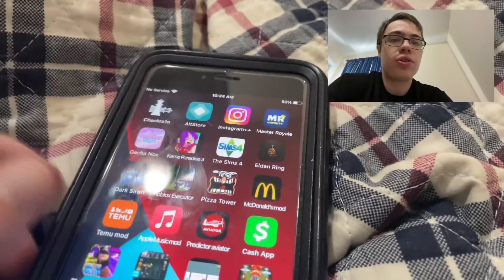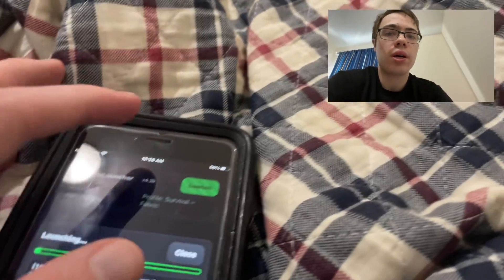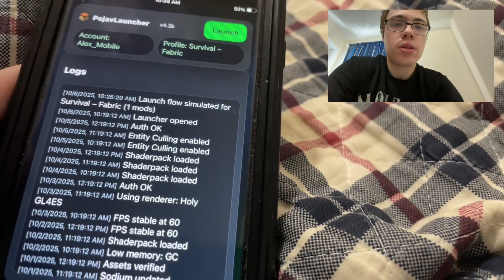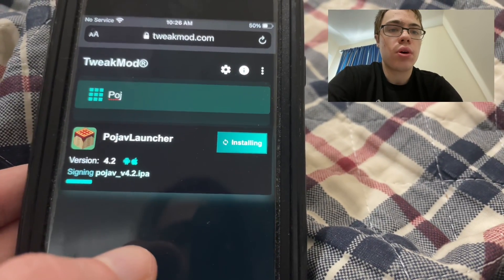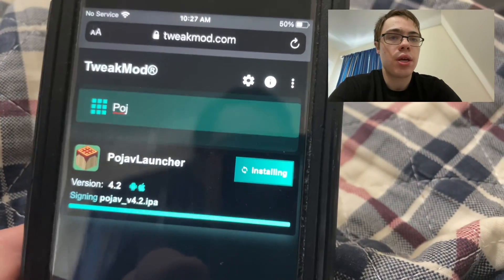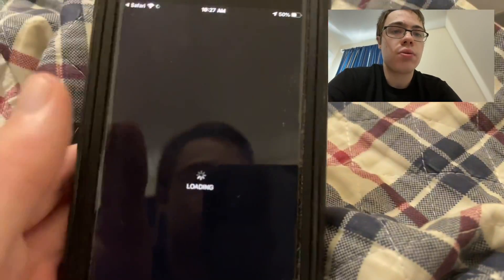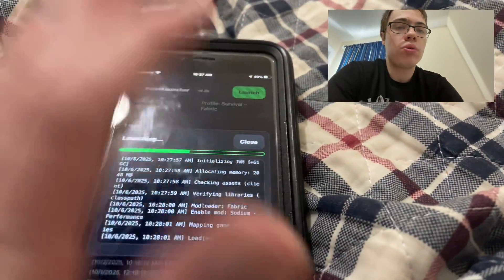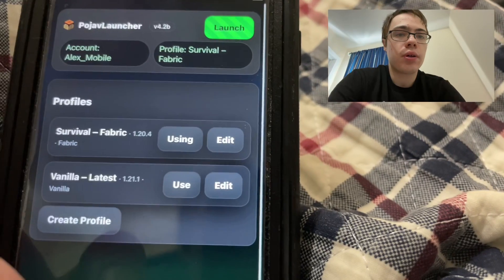Install PojavLauncher iOS on iPhone/iPad WITHOUT PC! How to Play Minecraft Java Edition on iOS 2025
In this video, I’ll show you how to install and play Minecraft Java Edition on iOS using PojavLauncher — completely WITHOUT a PC! Whether you’re on an iPhone or iPad, follow this step-by-step guide to get Minecraft Java up and running easily.

✅ Works on iOS 14+
✅ Supports mods (Forge/Fabric)
✅ Play your favorite Java versions (1.7 to 1.20+)

📌 Download PojavLauncher iOS:
In PINNED comment

Flekstore video on my channel.

🔧 Tools Used:

Flekstore (for sideloading)
Minecraft Java Account (Microsoft or Mojang)
🎮 Get the full Java experience on iOS — touch controls, mods, servers & more!

and comment for more tech tips and tutorials.

how to play minecraft java edition on mobile
how to play minecraft java edition on ios
how to play minecraft java on ios
how to play minecraft java on android
how to download pojavlauncher ios on iphone
how to install pojavlauncher
how to install shaders pojavlauncher
how to get minecraft java on ios
how to play pojavlauncher
pojavlauncher iphone
minecraft java edition on mobile
minecraft java on iphone
install minecraft java edition on iphone
pojavlauncher ios
pojavlauncher iphone
pojavlauncher ios
pojavlauncher
pojavlauncher download ios
pojavlauncher ios 16
pojavlauncher mods
pojavlauncher fabric
pojavlauncher ios download
mahe